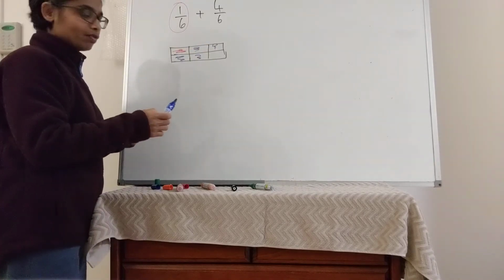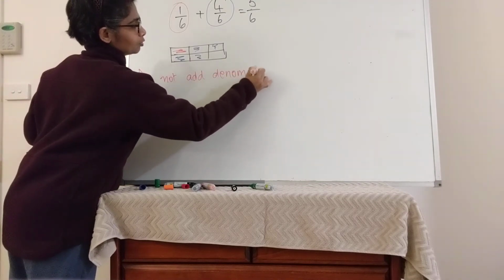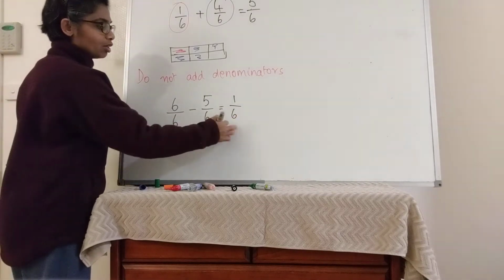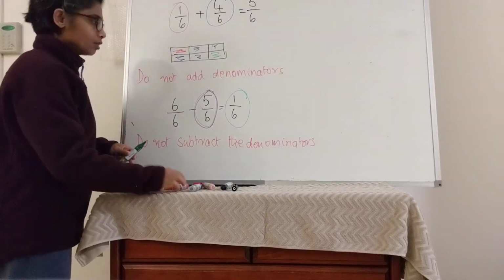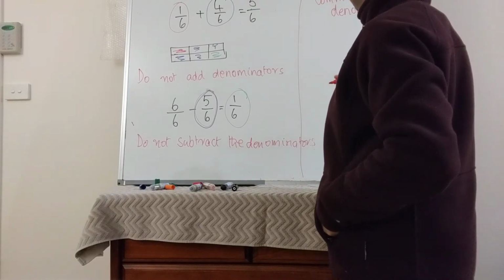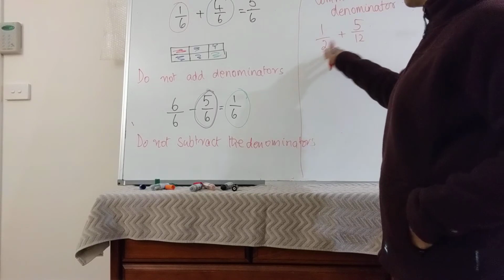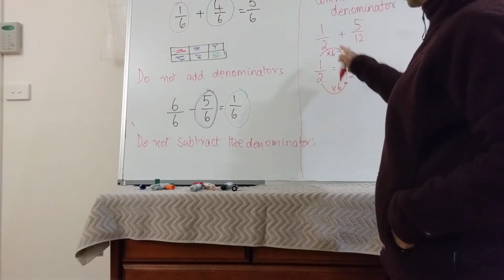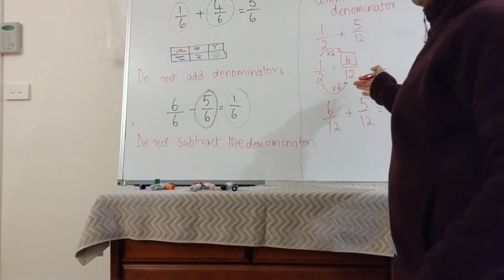Adding fractions revision 1(like fractions)